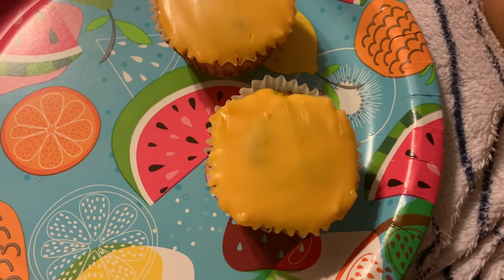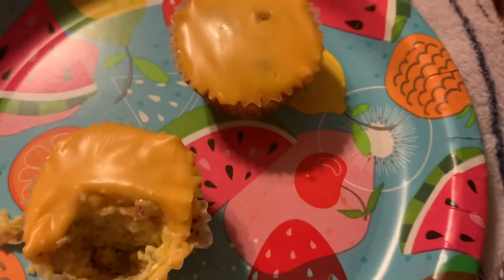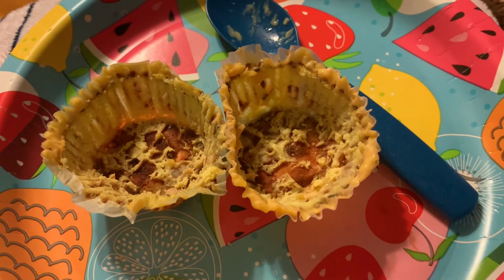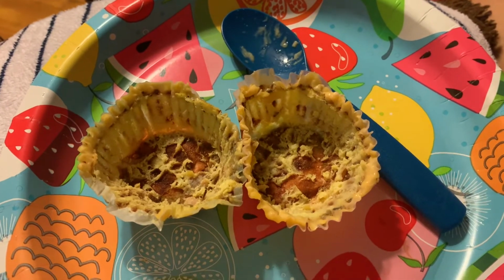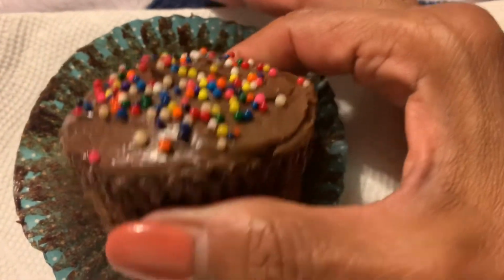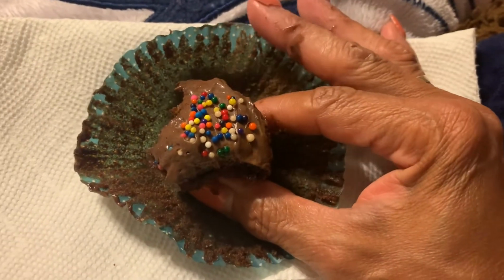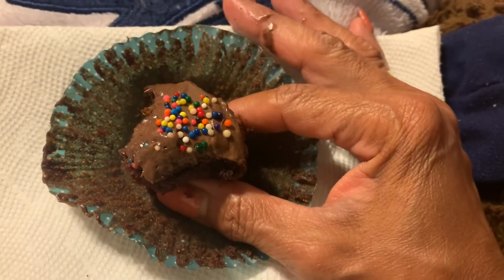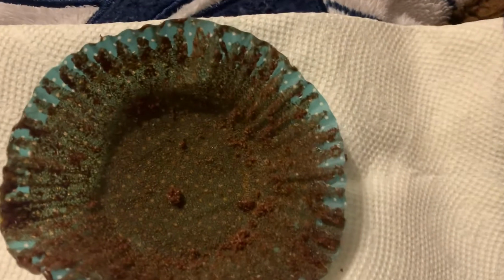EGGS CUPS WITH CHEESE RECIPE FROM BTT / EGGS 🥚 WITH TURKEY SLICES AND ONIONS 🧅 AND CHEESE 🧀